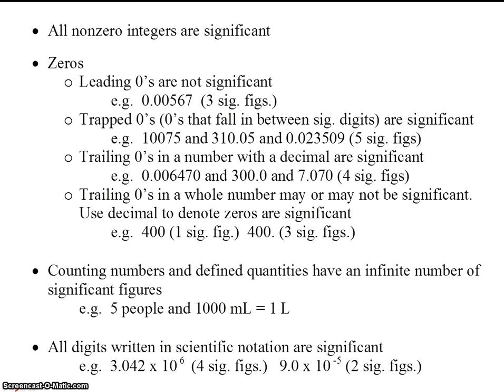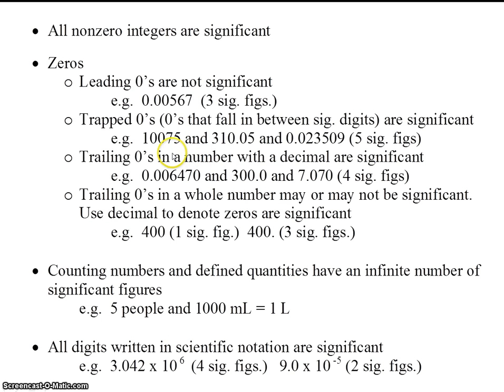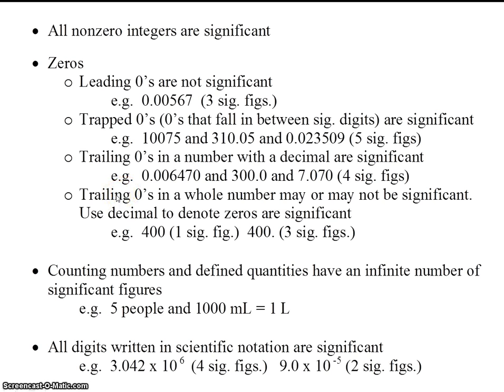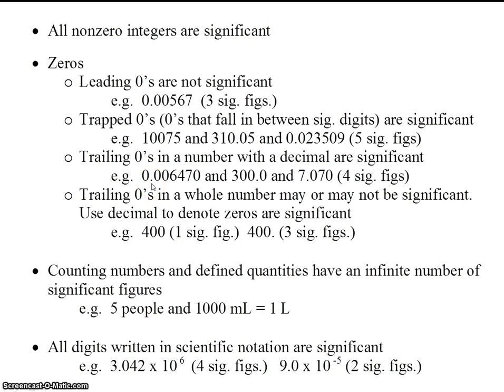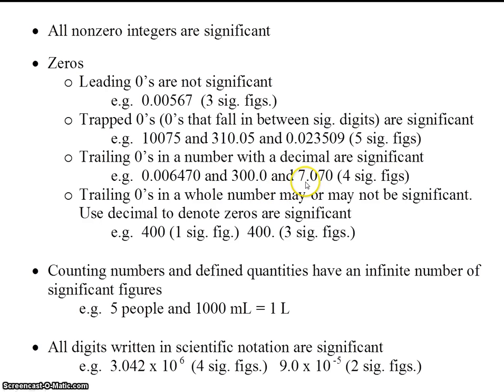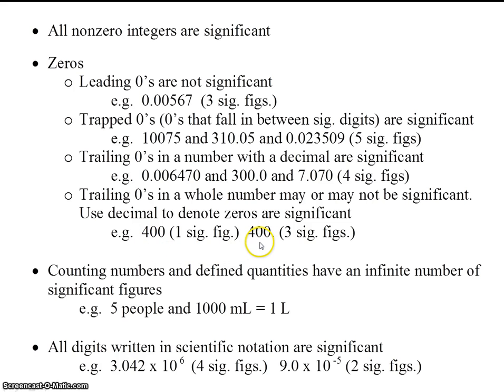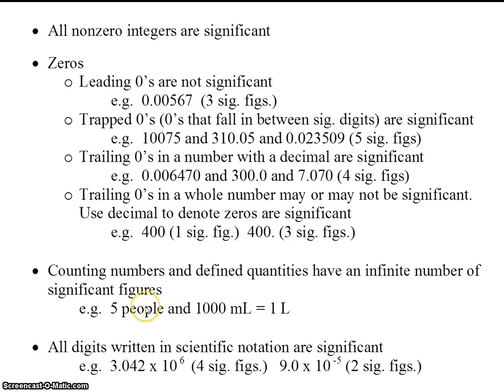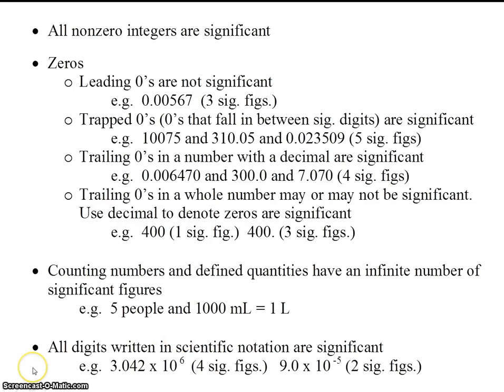# 5 Significant Figures Rules